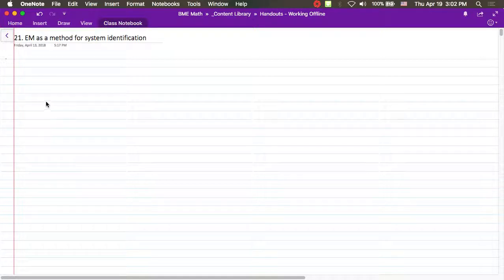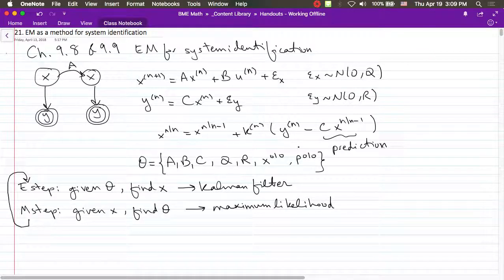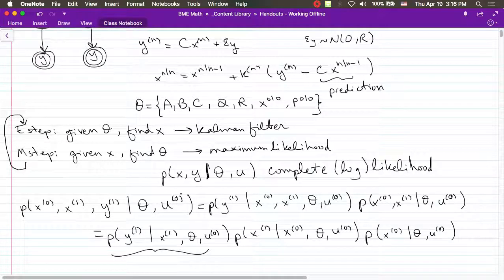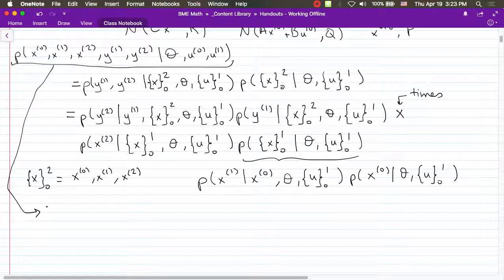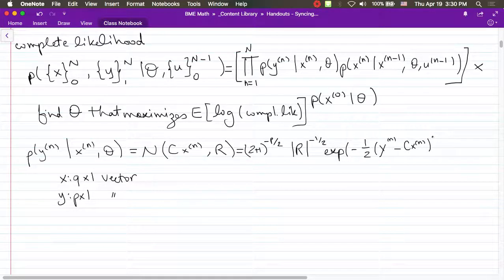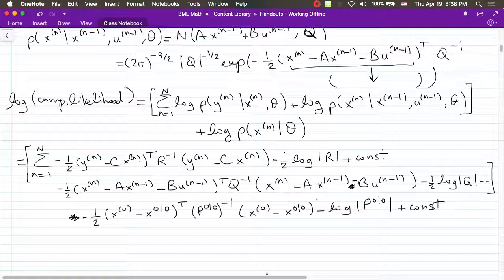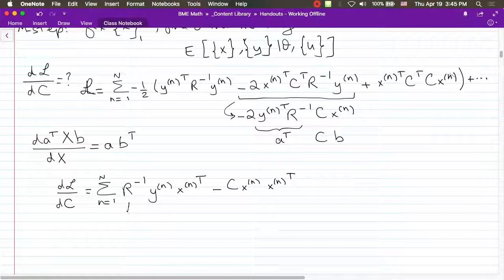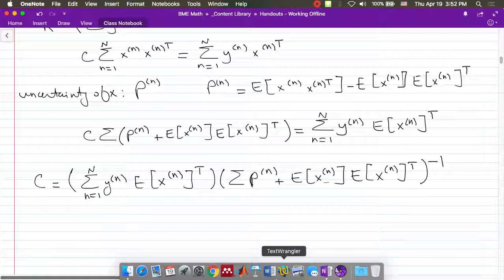Session 21, EM as a method for system identification (Reza Shadmehr)